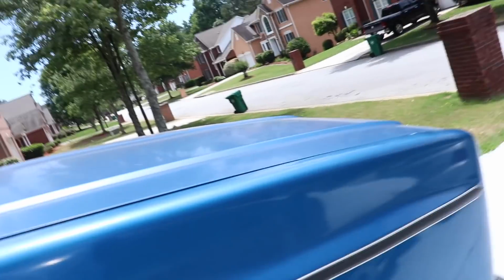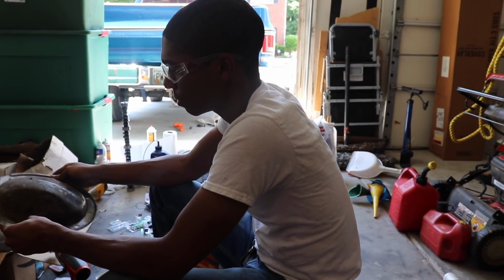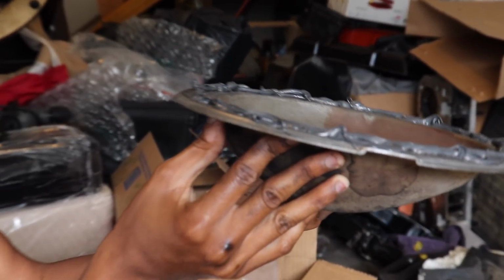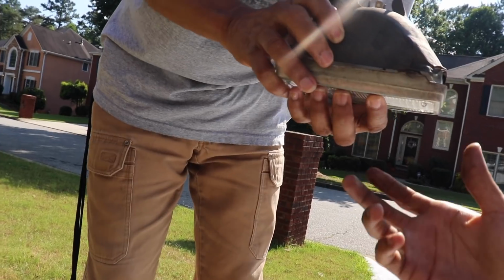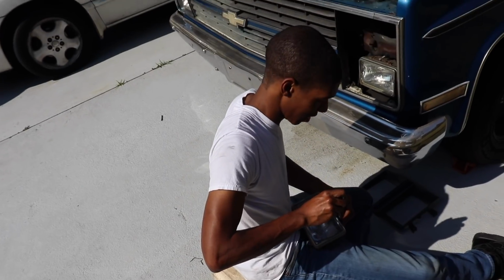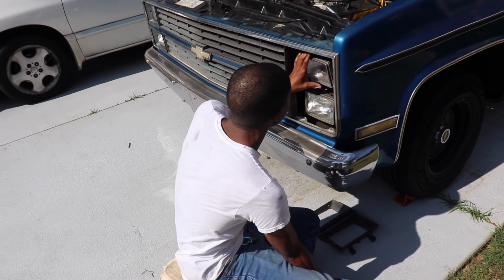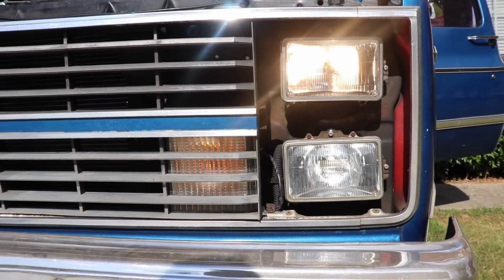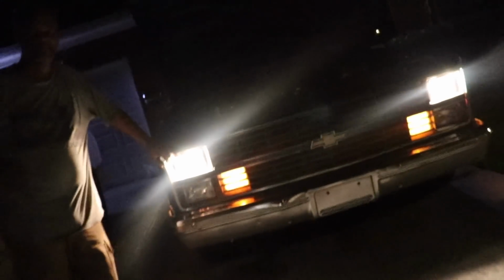Messed all this up..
KD and I get closer and closer to the ultimate goal!!